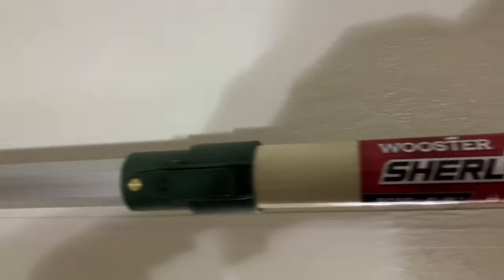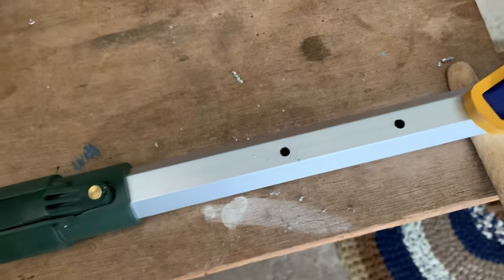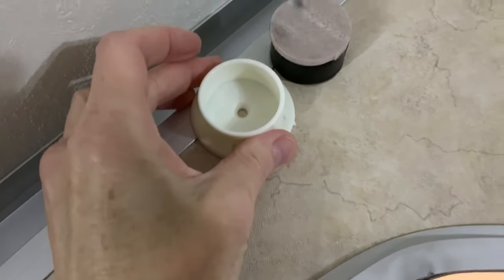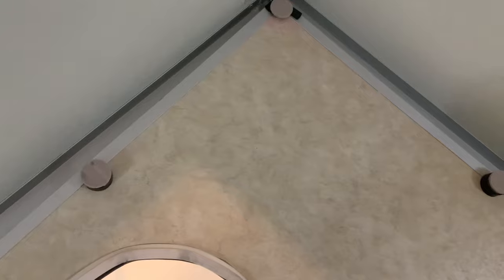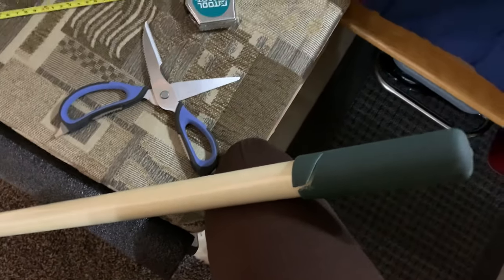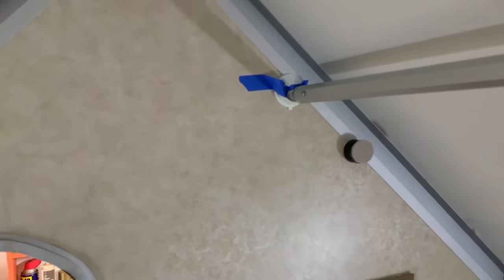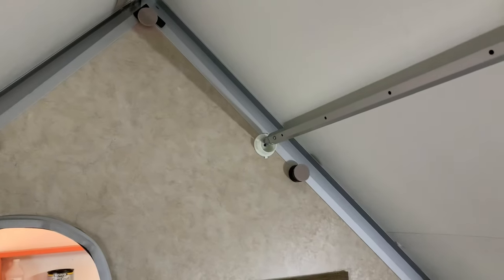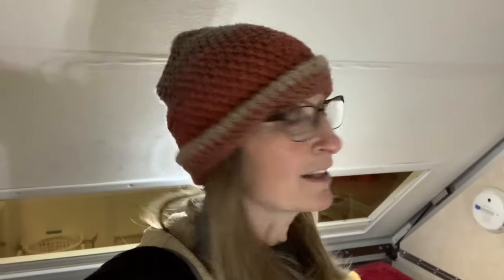Installing a Wind Pole to Protect your Aliner Sidewalls!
Installing a painters extension pole to the inside of your Aliner is an easy and inexpensive way to get peace of mind from worrying about the sidewalls being blown inward during high winds.
***Extension poles on sidewalls do not replace the need for an exterior wind kit for your roof panels!***